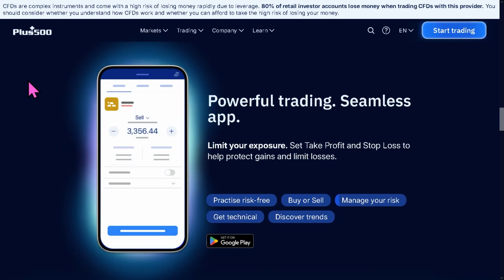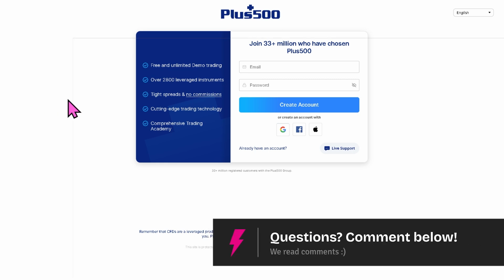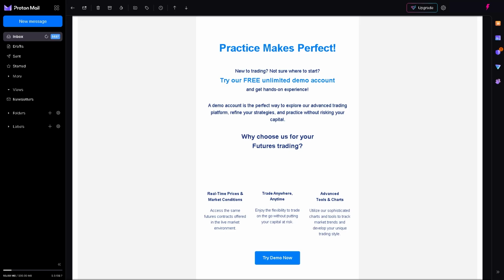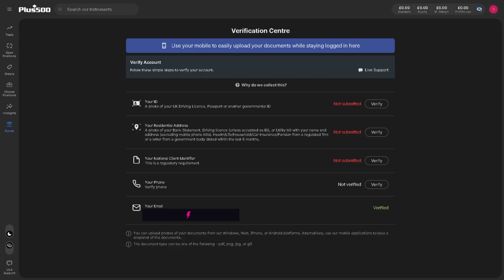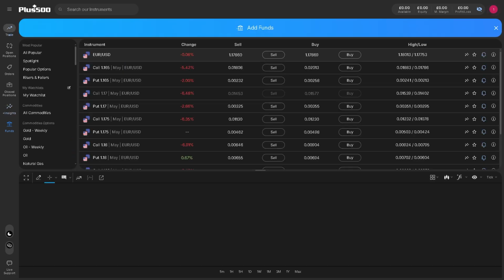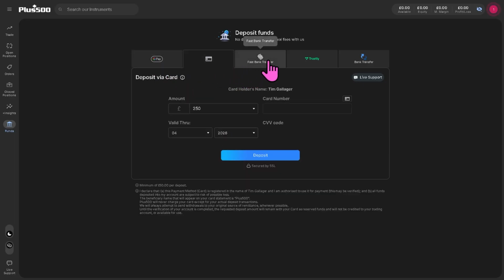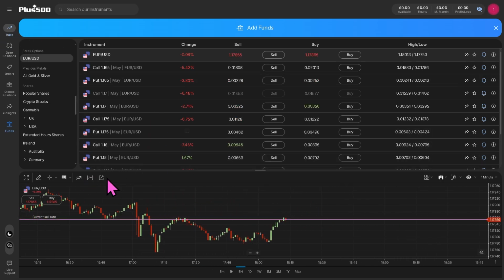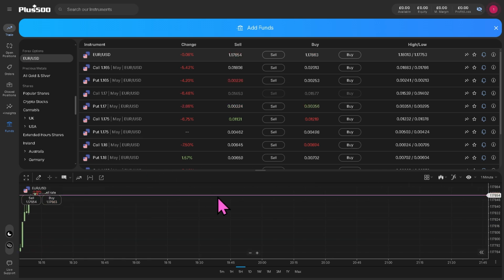How to OPEN Plus500 ACCOUNT (Step by Step) 2026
Starting your trading journey with Plus500? This video will guide you through the process of opening an account on Plus500, ensuring you're set up and ready to trade. Please consider liking the video and letting us know if you have any comments, ideas or questions, we really appreciate any feedback! We have plenty of other tutorials on our channel so come and see if we can help you with anything else :)